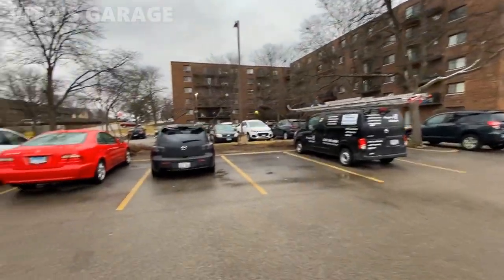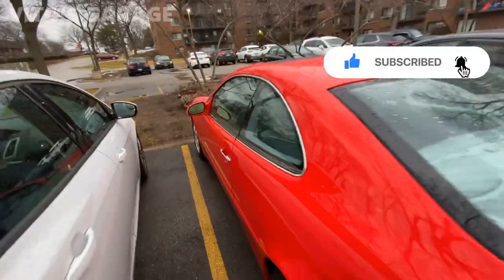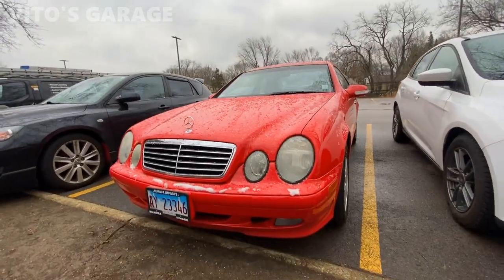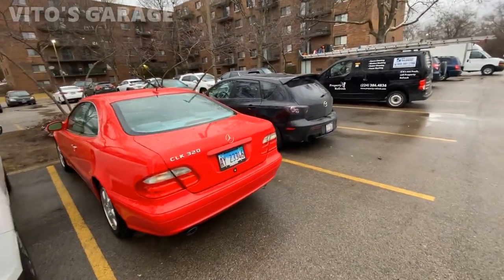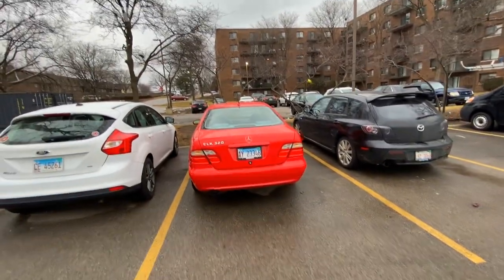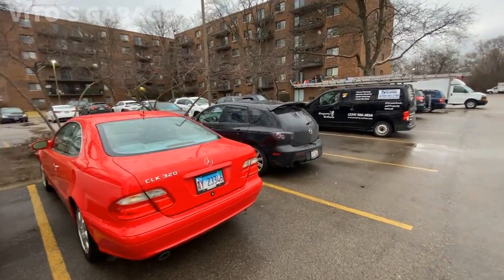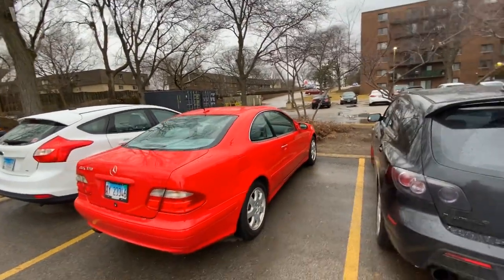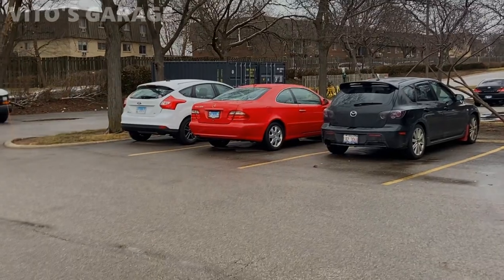I Came Back To This Place 9 Years Later and Saw The Same Car I Used to Own Back Then!! Mercedes W208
Hey Friends:)

I used to live here back in 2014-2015 and I used to own the same color Mercedes CLK320 back then. Today, 9 years later I came back to the same place and saw someone has the exact same color car!

I love socializing and meeting new people:
1) VITO'S GARAGE ON FACEBOOK: